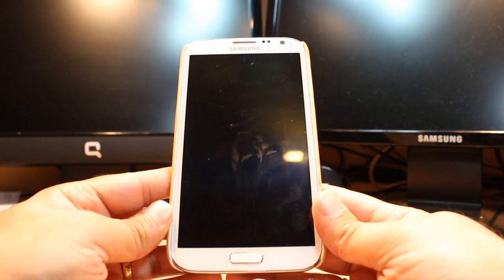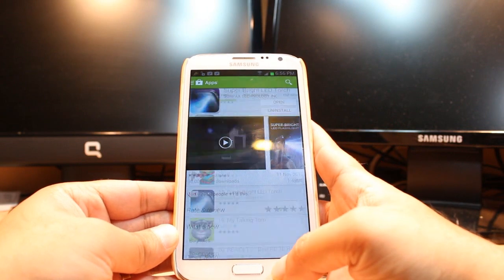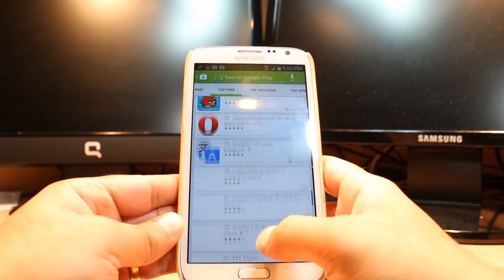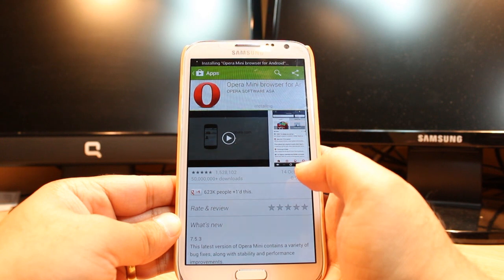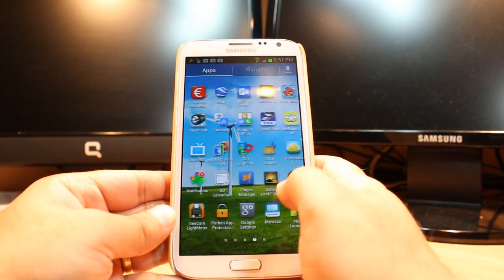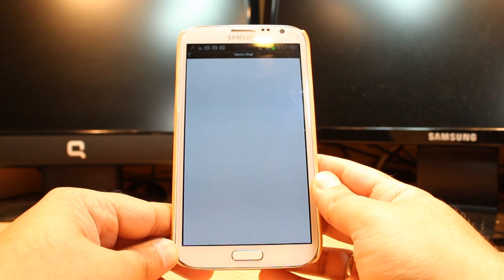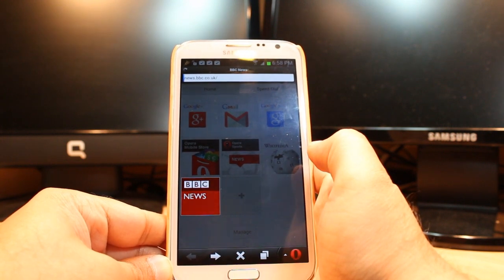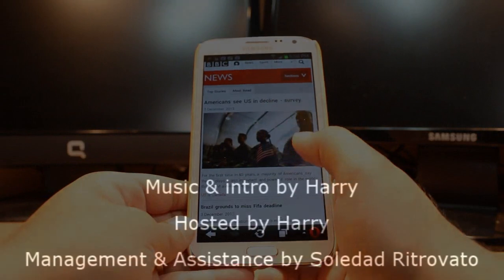Opera Mini browser install to Samsung Galaxy Note 2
Description
Try the world's fastest Android browser.
Find out why 250+ million people around the globe love the Opera Mini web browser:
- SPEED: Even webpages with lots of images and graphics load in a snap.
- SAVINGS: Cut data costs by up to 90% with our unique compression technology.
- SIMPLICITY: Bigger buttons and a clear layout make Opera Mini easy to use for everyone.
- STABILITY: Go further on the web with a browser that can keep up with you.
- SOCIAL: Opera Mini plays well with others. It works on just about any phone that can connect to the internet!
Download right here on Google Play. The official version of Opera Mini is always free to install and use.
New and improved features include:
- Set all your favourite websites on the home screen of your browser with Speed Dial. There's no limit to the number of entries you can add.
- Find out what's happening with Smart Page. It delivers instant updates from Facebook, Twitter and the latest news.
- Multitask and switch between open pages with tabs.
- Save pages to read later, or for times you're not connected to the internet.
- Get music, movies and more when it's convenient for you with the download manager.
Opera Mini is the best web browser for phones made by:
- Samsung
- Sony
- Gionee
Also check out the Opera browser if your device is on Android version 4 (Ice Cream Sandwich) or higher.
About Opera
Made in Scandinavia, Opera is the independent choice for those who care about quality and design in their web browser. Since 1994, our products have been crafted to help people around the world find information, connect with others and enjoy entertainment on the web.
Enjoying Opera? +1 us on Google+!